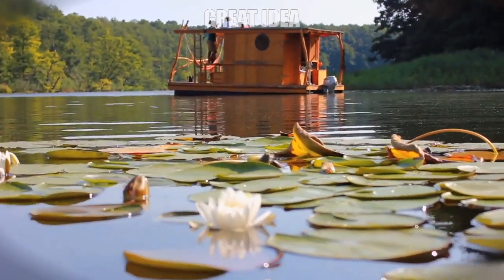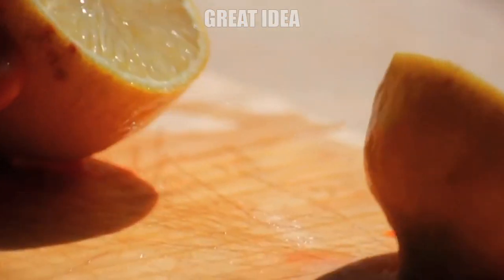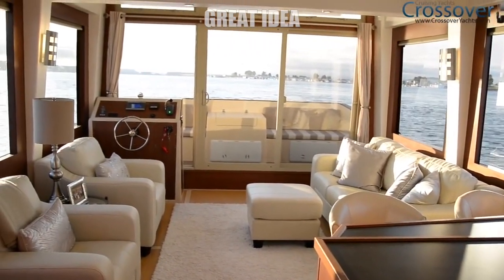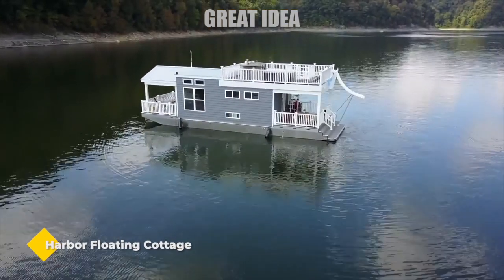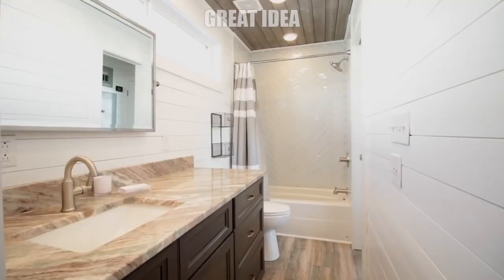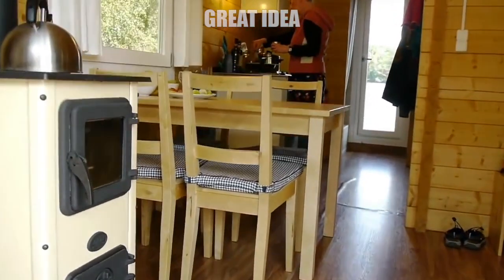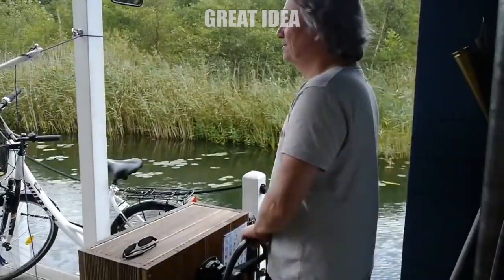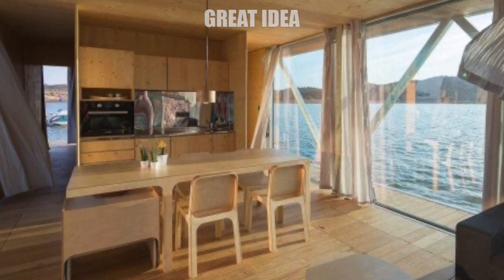Top 5 Awesome Floating Tiny House YOU MUST SEE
There’s nothing quite like waking up to tranquil views of the water and the sound of gently lapping waves. Ideal for those in search of a new adventure, these beautiful properties offer the flexibility of an untethered home that can travel wherever the wind takes you, paired with the welcome simplicity of living small. Let’s take a look at the most beautiful floating tinyhomes in the world.

💡 00:00 ➤➤  Intro

💡 00:31 ➤➤ TreibGut
Would you like to experience an adventure like none before? Invite your friends and family to join you for an extraordinary holiday on the water. Drop the anchor, relax on the roof deck, and quietly drift along.
These handmade motorized wooden rafts are equipped with four bunks, a gas cooker including the necessary tableware, and a camping toilet. There is no running water on the raft, nor is there any electricity. There is, however, a large jerry can with a tap onboard and a flashlight. If you want to sit outside on the deck in the evening, be sure to bring a camping lamp.
Day trips and special events for ten persons per raft are possible on request. No driver's license needed! Only a quick introduction into the workings of the raft and you'll be off! The Rafting station is located at the Marina Buggenum, Netherlands.

💡 01:40 ➤➤ Crossover Houseboat
The Crossover is part houseboat, part yacht, and the best of both. It was designed to cruise at rivers, lakes, and protected saltwater.
The Crossover comes with two to four staterooms and a spacious, comfortable layout. The ceilings are vaulted and the windows are large so you’ll never feel cramped. There’s plenty of seats for all your family and friends on the flybridge top deck. There are also contoured sun pads and an outdoor kitchen.
The shape of the hull encourages fuel efficiency and it comes with all the necessary features like a full-size fridge, dishwater, washer/dryer, and even a hidden bathtub.

💡 03:05 ➤➤ Harbor Floating Cottage
Imagine waking up on the water with an outstanding view around you. Harbor Cottage Houseboats specializes in building large floating homes, but occasionally, they also do some smaller projects such as this tiny home. It is a beautiful floating home, perfect to be used as a vacation house in the summer. The house has an amazing outdoor and indoor space, elegantly decorated with modern textures. The deck is equipped with a hot tub from where you can enjoy the views, but also relax on a colder day. Indoors, you are going to find a living and 2 sleeping areas, a fully equipped kitchen, and a bathroom so the space is perfect for a couple. The boathouse is 16 feet wide and 52 feet long. It also has an amazing roof deck, for sunbathing or reading and a porch accessible through a spiral staircase.

💡 04:30 ➤➤ BunBo Hausboot Törn
This bungalow boat offers an exclusive experience on the water for up to six people. BunBo is like a floating holiday domicile with the comfort that is also known from holiday homes on land. Everything you need for cooking, eating, and drinking can be found with the full equipment on board, including a refrigerator, gas stove, sink, and much more - for example, the beautiful fireplace in the salon. Two double cabins and a separate bathroom with shower and toilet round off the package for holidays on rivers and lakes. The covered outdoor terrace and a bathing platform offer ideal conditions for swimming and fishing. You can rent these houseboats in Berlin & Brandenburg.

💡 06:11 ➤➤ Float-wing
Named Float-wing, this amazing house is designed to be entirely self-sustainable for up to a week at a time, offering its occupants the chance to take up residence on some of the world's most remote lakes and rivers.
It can be built in a variety of sizes, making it more suitable for different global locations or to accommodate large groups.
The Float-wing is 16 meters long. Its plan centers around a compact bathroom area, which acts as a partition to separate a bedroom on one side from an open-plan living, dining, and kitchen space on the other.

💡 07:22 ➤➤ Outro